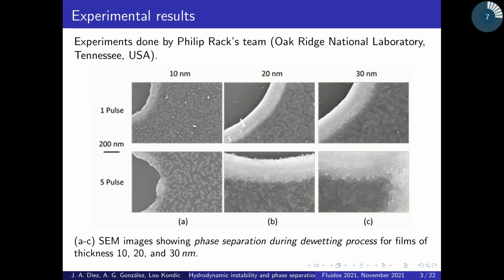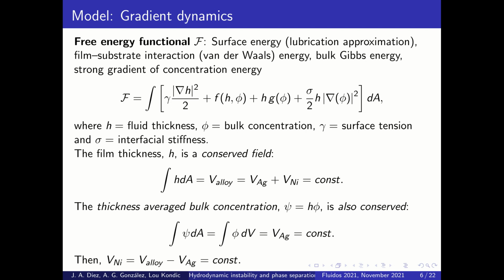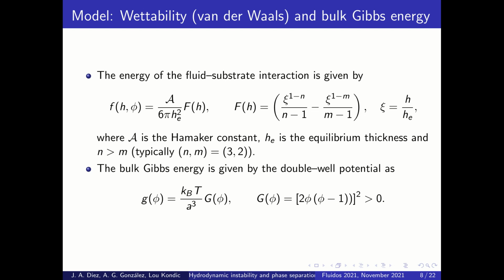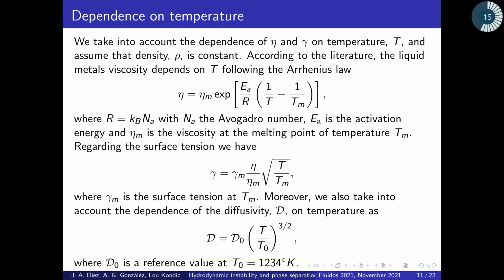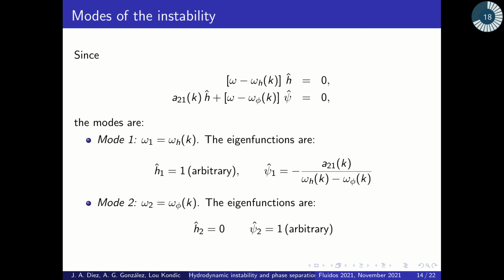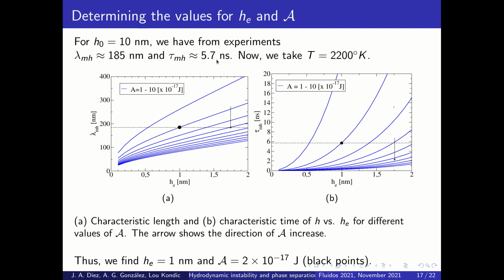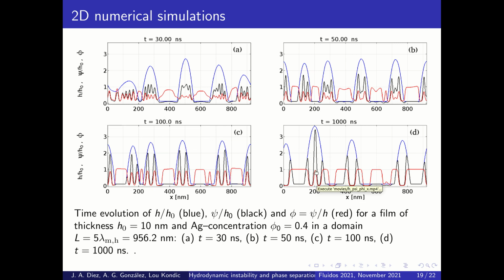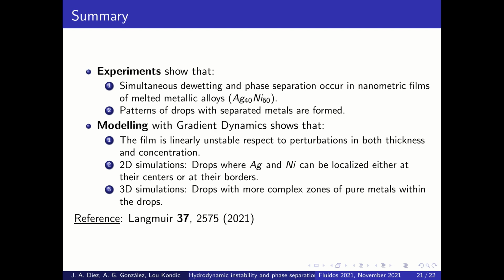Diez - Hydrodynamic instability and phase separation in nanometric thin thilms of melted metalic all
FLUIDOS 2021, Charla regular

"Hydrodynamic instability and phase separation in nanometric thin films of melted metallic alloys", Javier Diez, Alejandro G. González, Lou Kondic